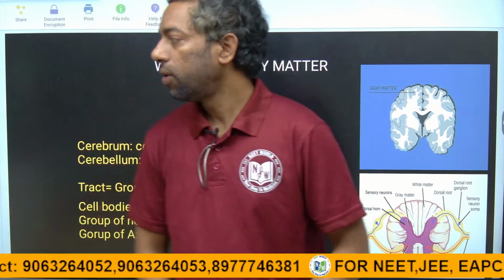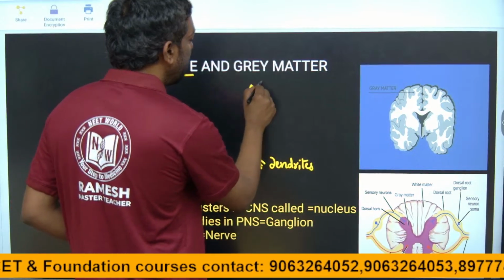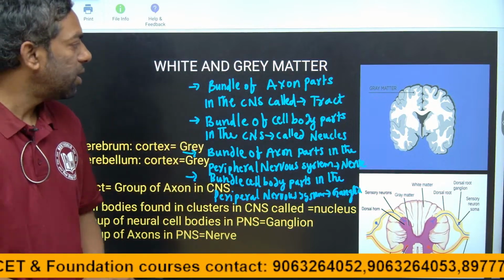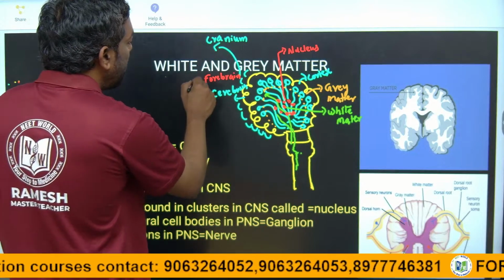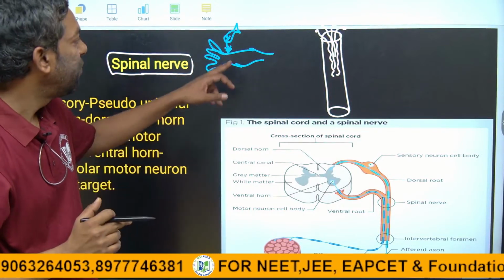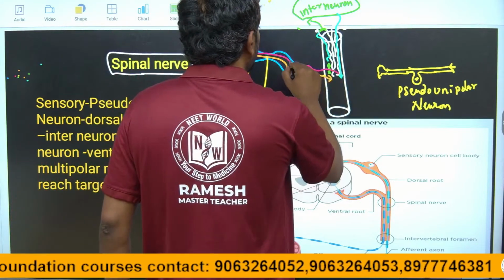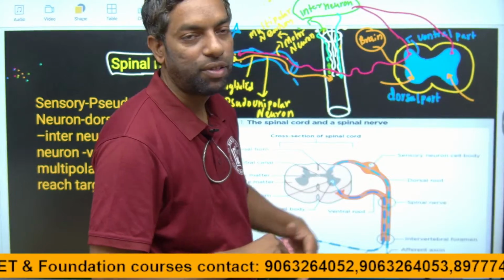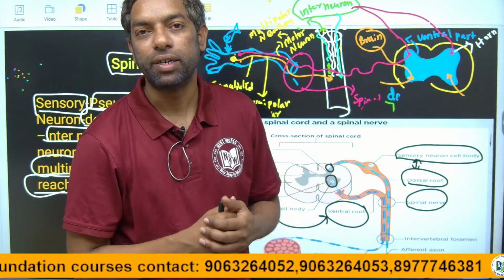"Generation & Conduction of Nerve Impulse | Polarised State | NEET 2025 Biology | Ramesh Sir"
🌟 Master the Concept of Nerve Impulse with Neet World!

Welcome to Neet World - Your Step to Medicine, where we are dedicated to helping you ace your NEET 2025 Biology preparation. In this live session, Ramesh Sir, a seasoned biology expert, will guide you through the crucial topic:
Generation & Conduction of Nerve Impulse - Polarised State.

✨ What You Will Learn:

Understanding the polarised state of nerve impulses.

Mechanisms of generation and conduction in neurons.

Insight into ion exchange and membrane potential.

Key points to crack NEET 2025 Biology questions.

In-depth explanations to ace conceptual questions in the NEET exam.

💡 This session is crucial for NEET 2025 aspirants who want to strengthen their understanding of the nervous system and score high in biology.

📍 Institute: Neet World - Your Step to Medicine
🌐 Location: Hyderabad

About the Lecturer:
Ramesh Sir is a passionate and experienced biology educator specializing in NEET coaching. With his deep subject knowledge and result-oriented teaching style, Ramesh Sir has guided countless students to success in competitive exams. His classes are known for being insightful, interactive, and packed with exam-centric tips.

About the Institute:
Neet World - Your Step to Medicine is one of the premier coaching institutes in Hyderabad, specializing in NEET, JEE Main, Foundation courses, and CBSE Science education. With a team of expert faculty members, we aim to provide students with the best educational resources and guidance to excel in their academic journey.